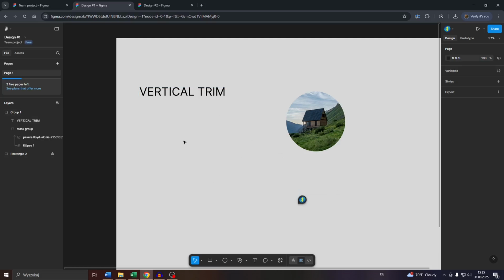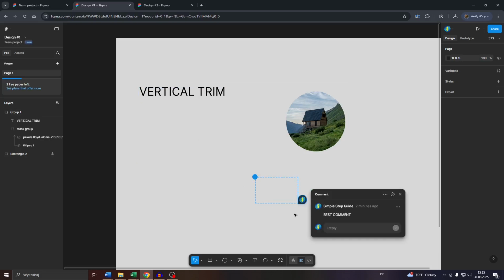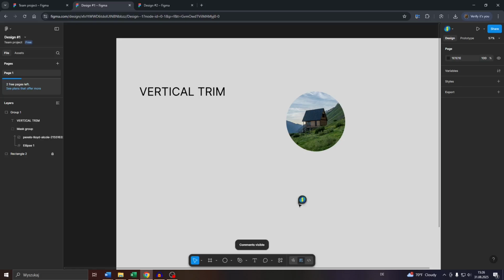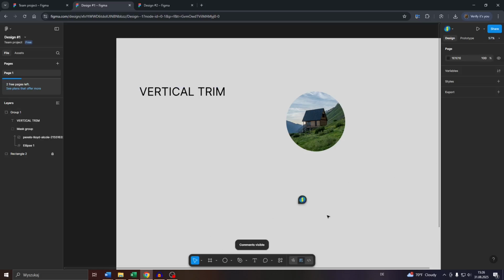How to Hide Comments in Figma | Change Comment Visibility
Find out how to hide comments in Figma to keep your workspace clear. Control comment visibility in just a few clicks.